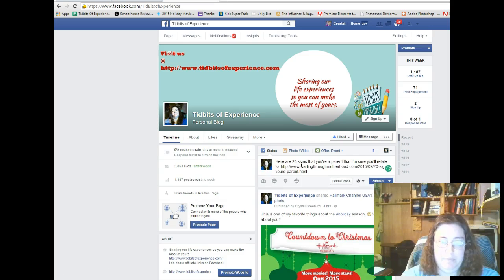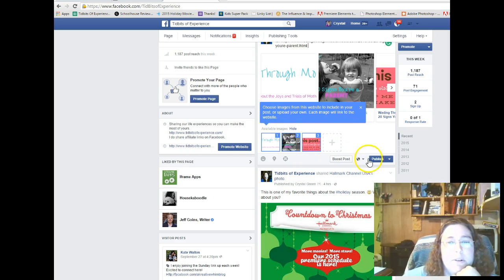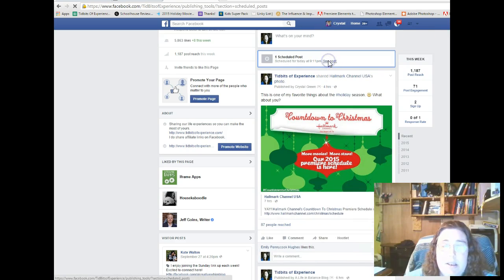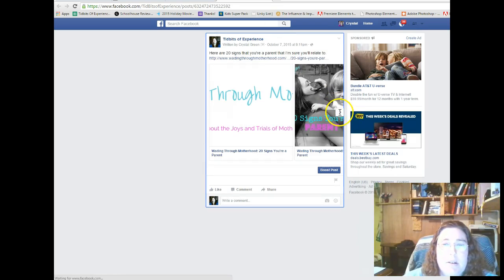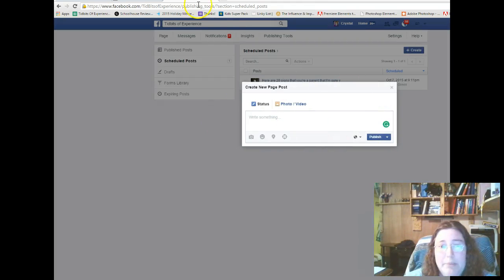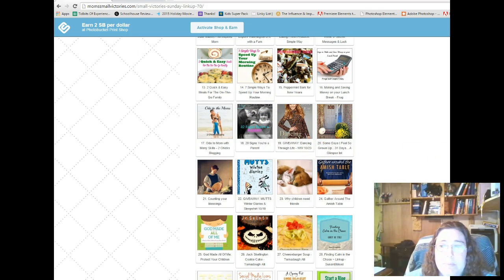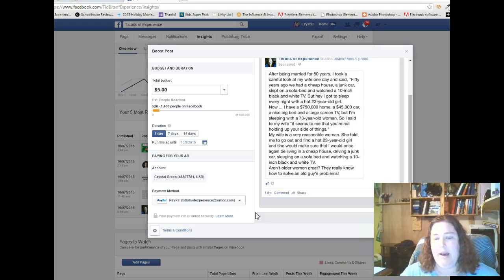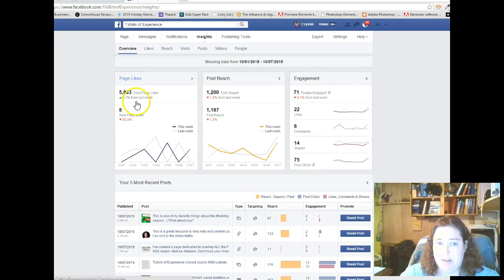Scheduling FB posts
This is a quick tutorial on how to schedule posts on Facebook.